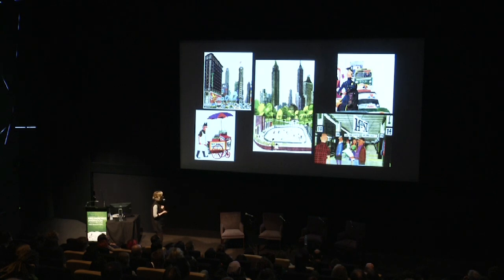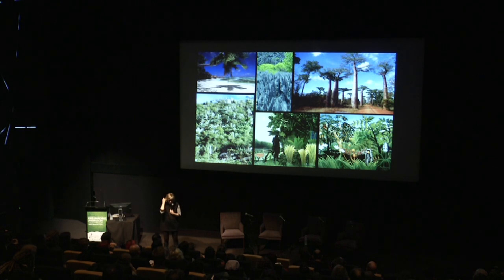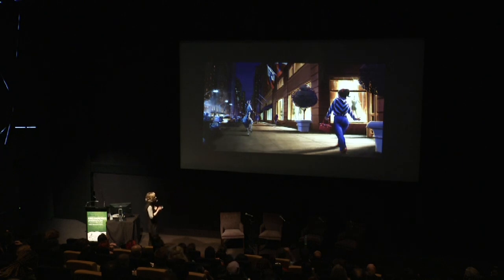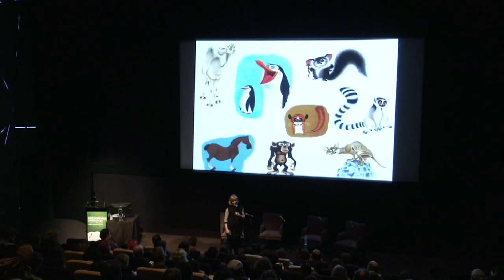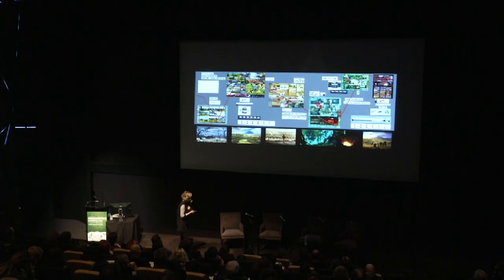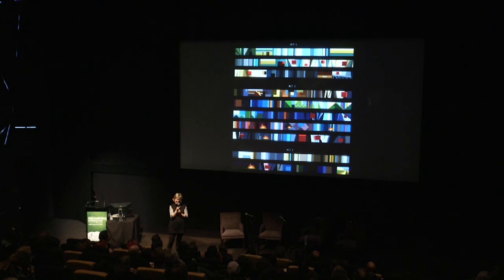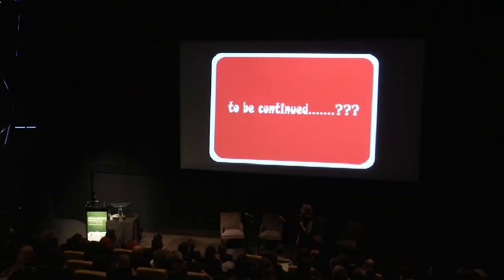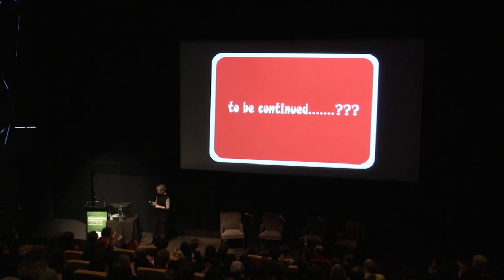DreamWorks Animation Masterclass: Kendal Cronkhite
At the heart of DreamWorks Animation is the desire to tell great stories and inspire audiences.

In a series of masterclass sessions, the creative team behind the studio that brought us 'Kung Fu Panda', 'Shrek' and 'Madagascar', gave an exclusive look inside the professional animation industry.

Kendal Cronkhite joined PDI/DreamWorks as an art director in its pioneering days and worked on the studio's first computer animated film 'Antz'.

Prior to joining the company, she served as a freelance editorial illustrator in Canada and New York. Cronkhite was also the assistant art director on Tim Burton's 'The Nightmare Before Christmas' and the art director on Disney's 'James and the Giant Peach'.